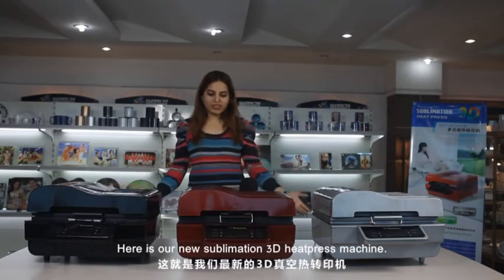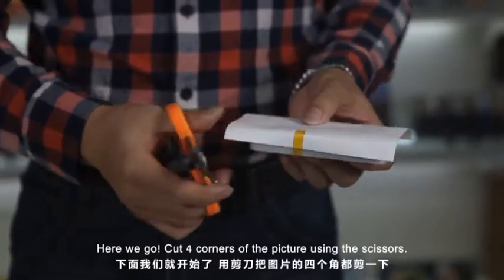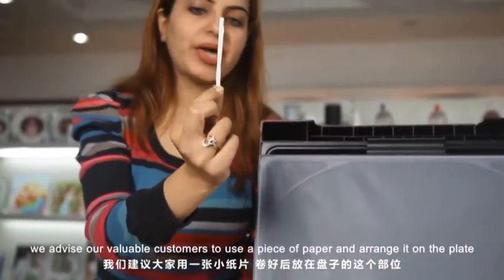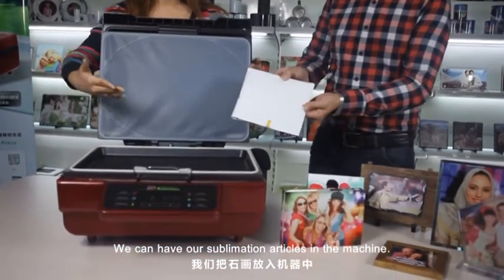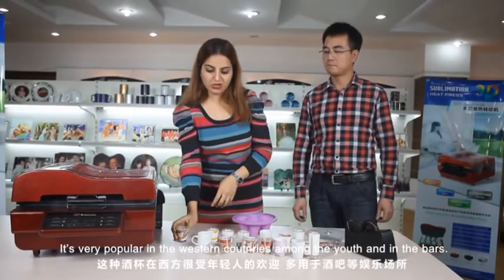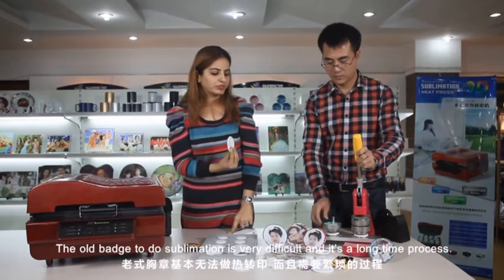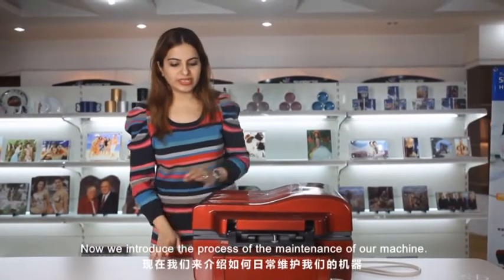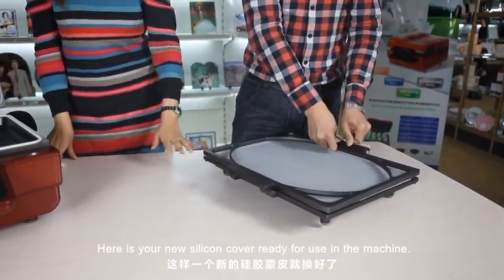Multifunctional 3D vacuum sublimation machine for T shirt, mug, plate, phone case, photo frame, cap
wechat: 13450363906